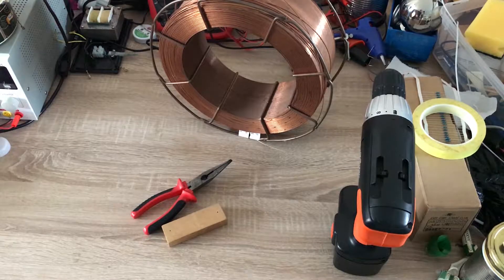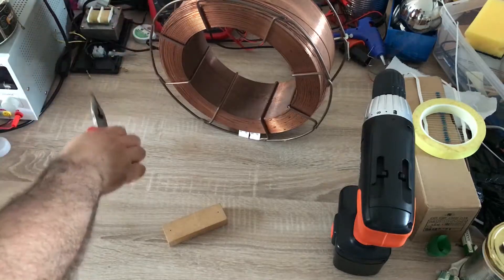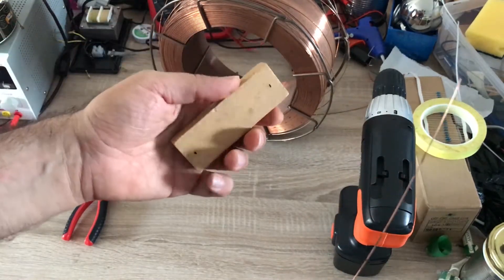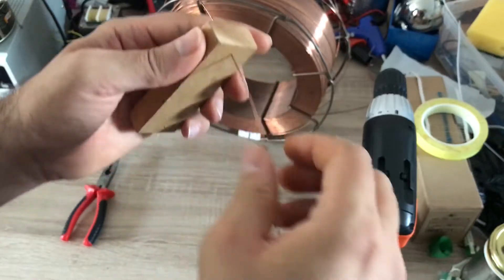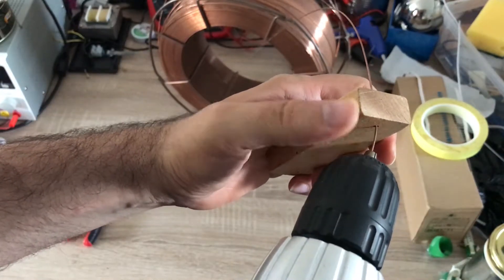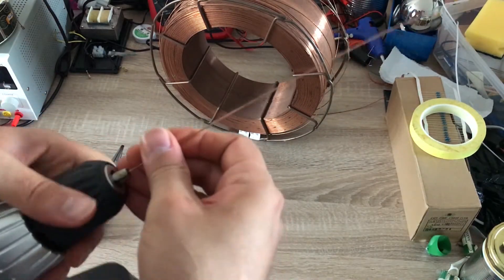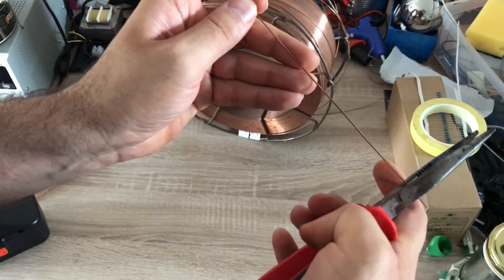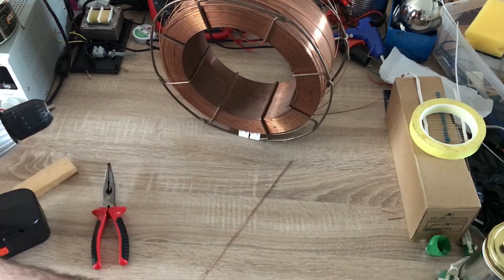How to straighten a piece of bent wire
I wanted to make a crank shaft for a tiny Stirling engine, and I faced with the problem of how to straighten a piece of bent wire. I found a youtube video which described a simple and effective method. Since i believe we should spread good ideas to let them get to more people, I decided to make this video and show how to straighten a bent wire.
Update: next day when I saw the wire i realized that it has some twist on it, this suggest that the hole was too tight, and the amount of tension I created was a bit excessive. So better is to use a little larger hole (just keep your same drill bit inside the hole and force it to the sides of the hole and rotate it a few times to extend the diameter of the hole ~0.1-0.2 mm). The ideal is that whole wire rotate at the same speed as the drill is rotating. In my case due to higher tension and very tight hole, the part of wire after the wood rotated slightly faster than the part of wire at he other side of the wood, and that created  bit of twist.